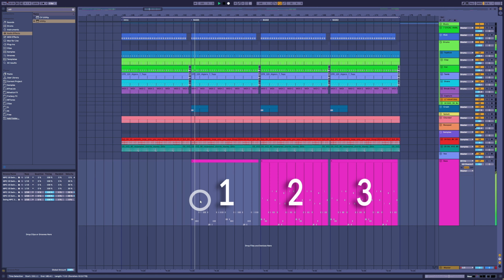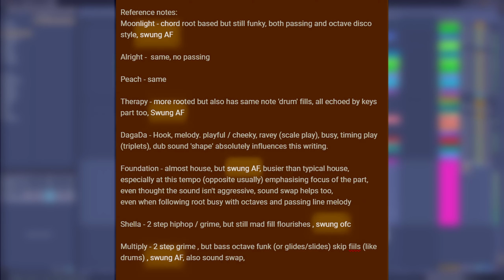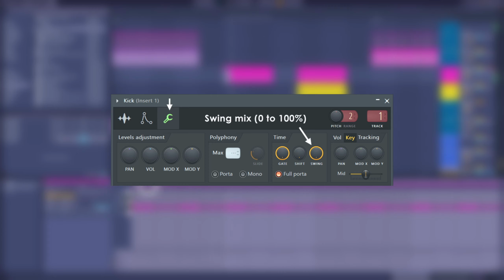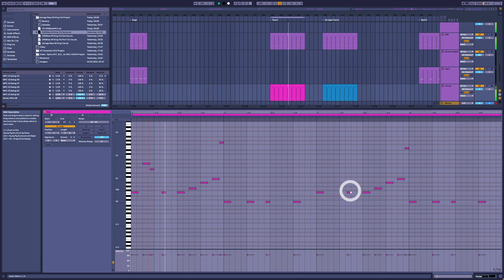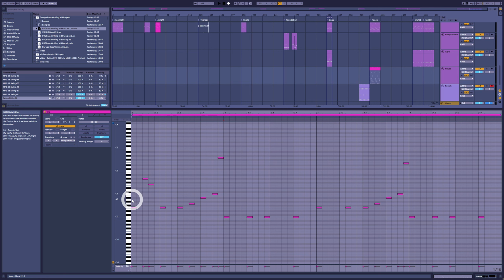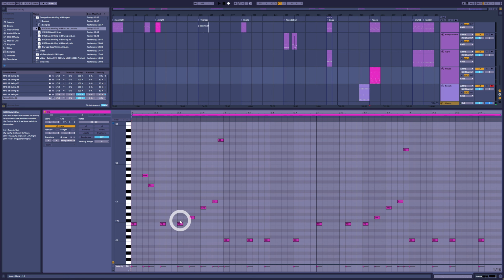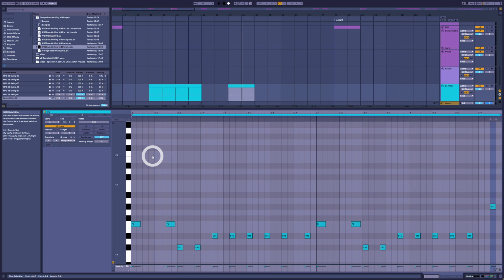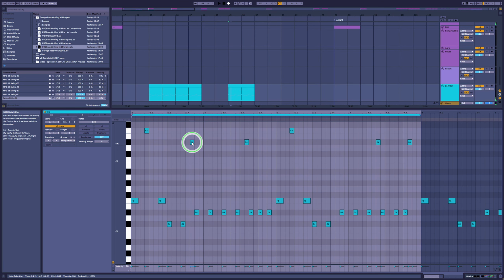3 Easy Steps To UK Garage Basslines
00:00 - what sounds most garage-y?
01:24 - The 3 steps
01:58 - Bounce it!
04:42 - Bass Part Vs Bass Line
09:40 - Density
13:31 - Summary